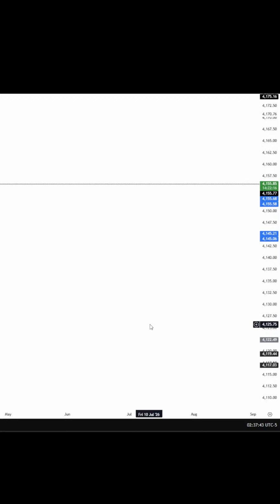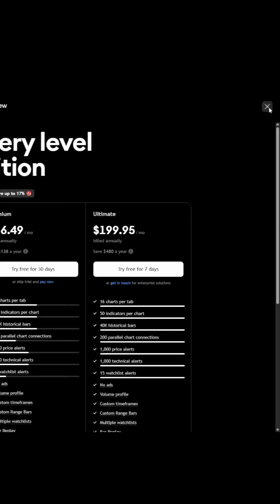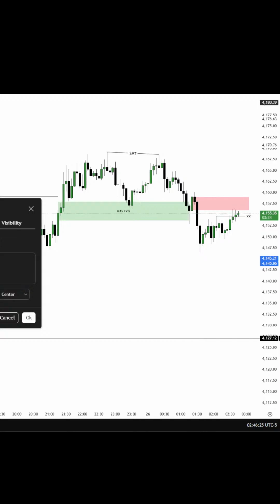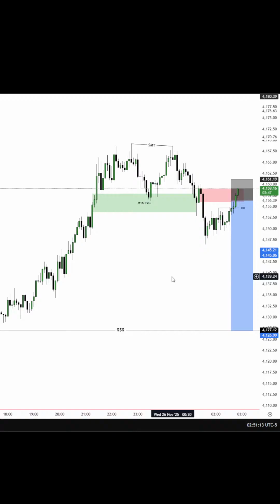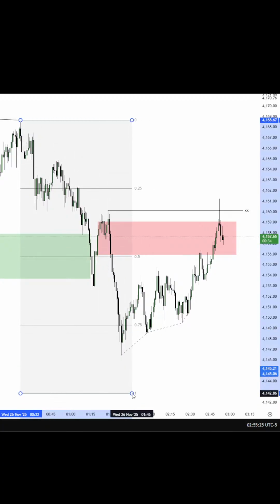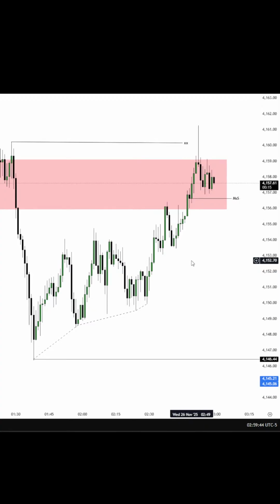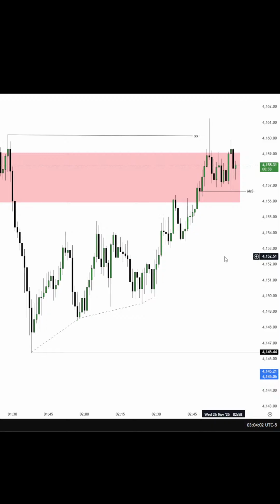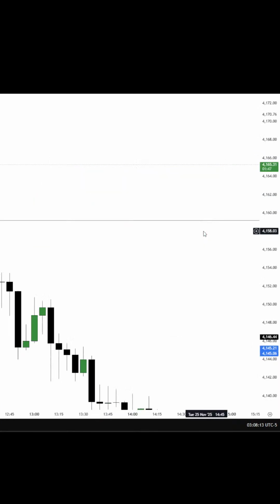Gold live Trading |London Session | funded account. Day 1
It is day 1 of passing my funded account challange on live stream.

i will be live everyday (Monday to Friday ) in london session and will be trading gold .